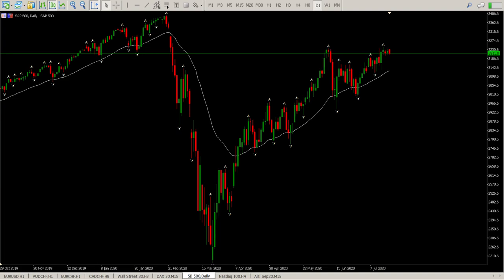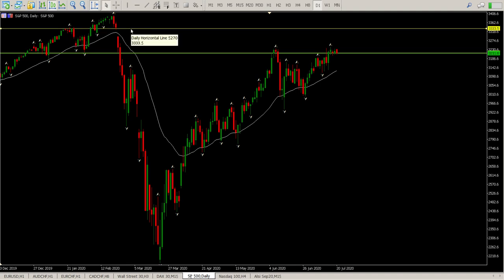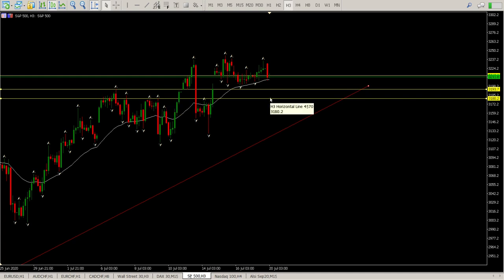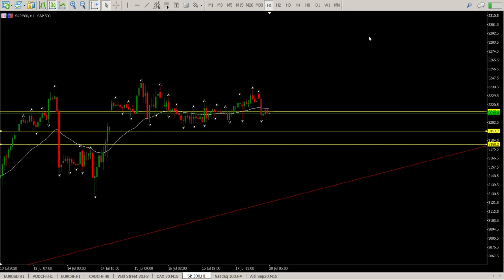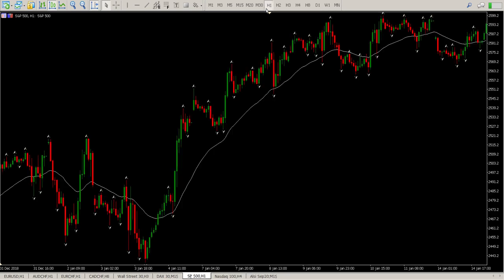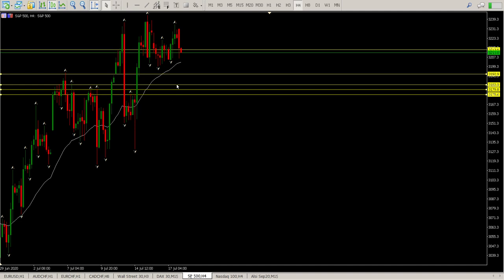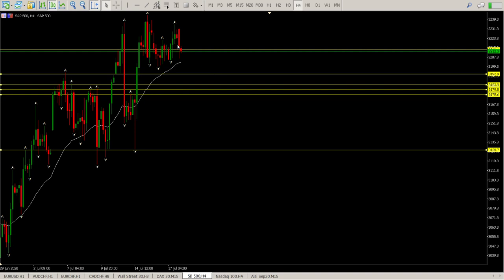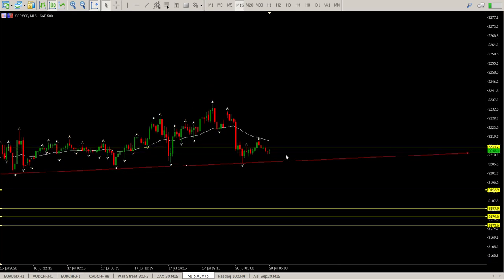S&P500 Free Trade Signals Today 20 July 2020 Trend Trading Strategy Technical Analysis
Technical analysis, daily trend trading strategy for day trade setups for s&p500 Free Trade Signals Today 20 July 2020